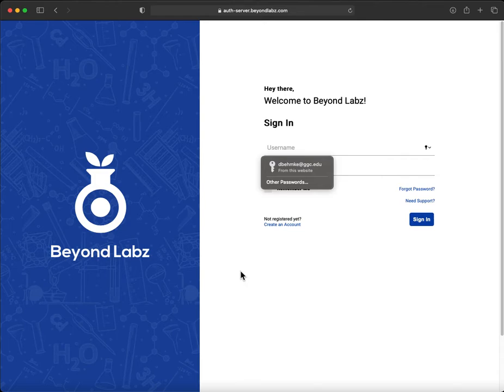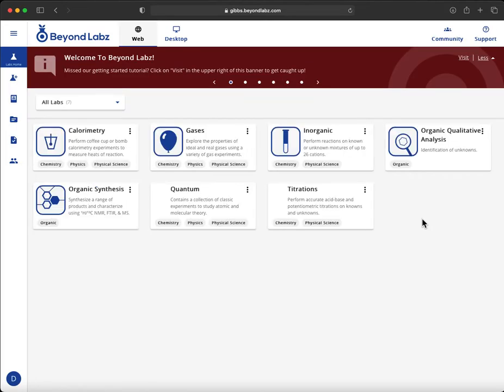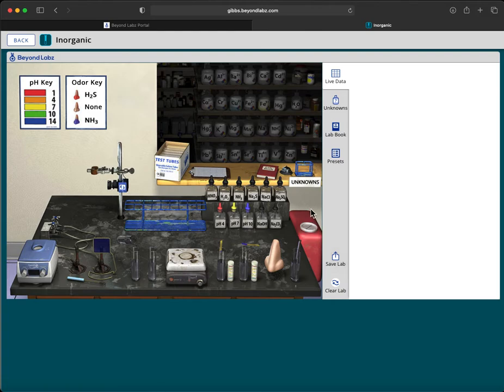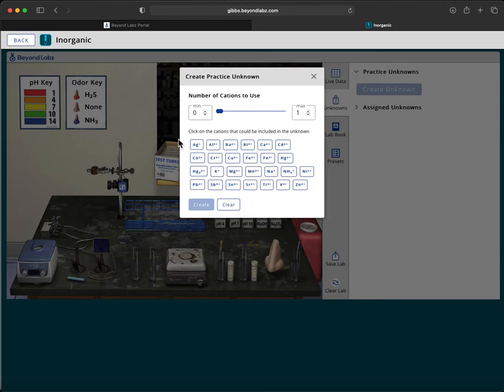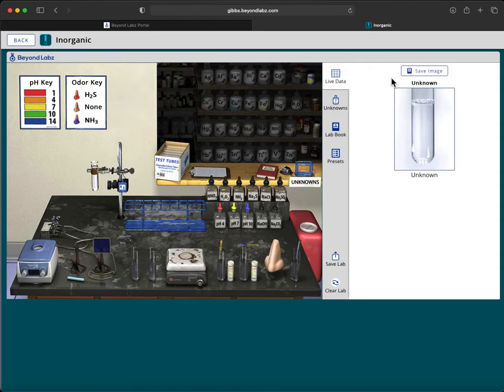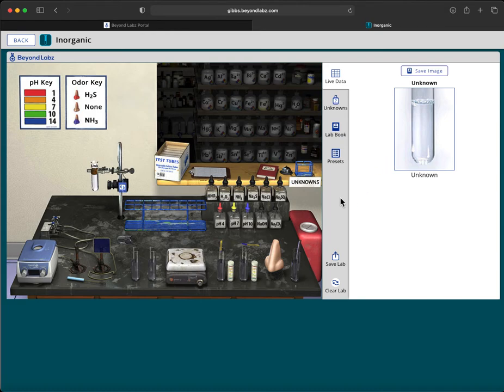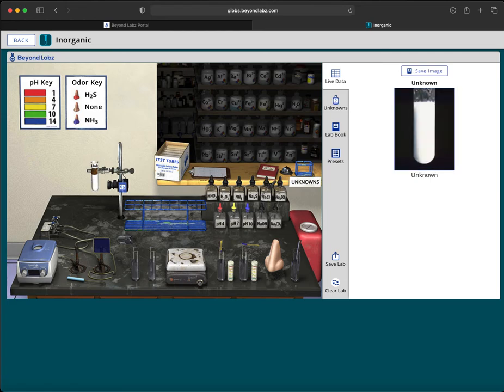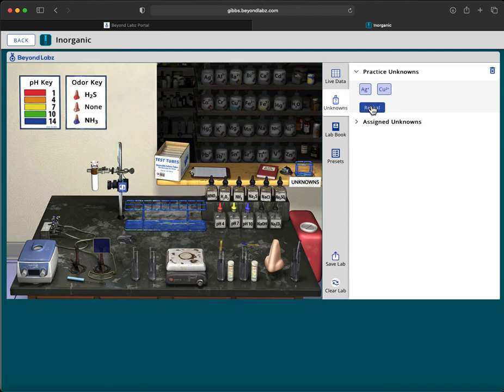Using Practice Unknowns in Beyond Labz version 3.0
This video explains how to use practice unknowns in Beyond Labz version 3.0.